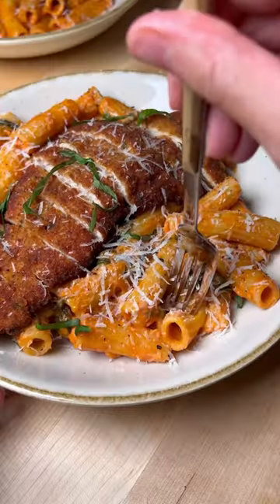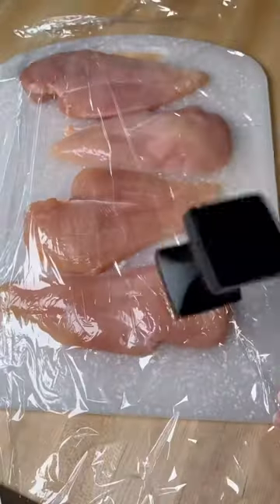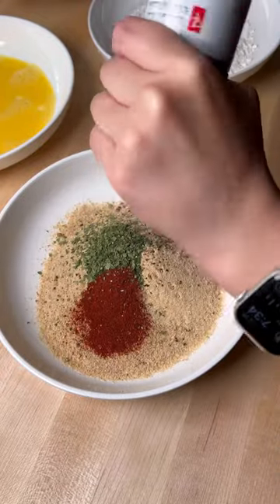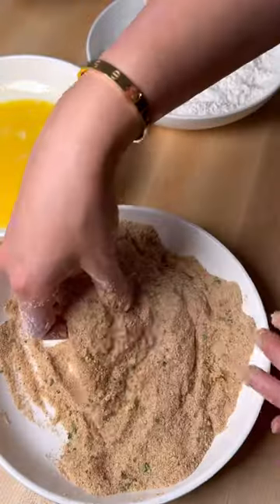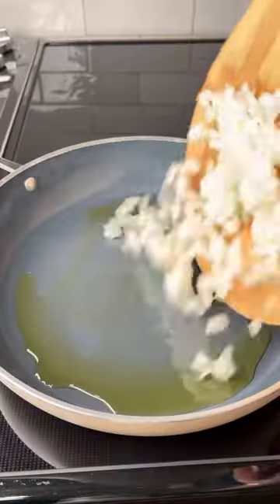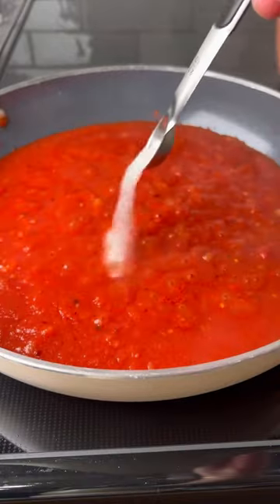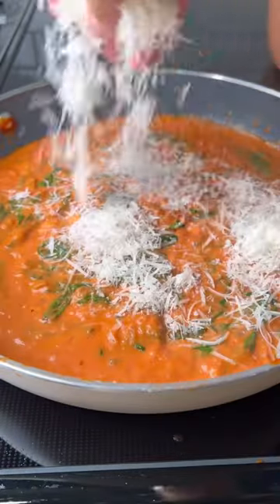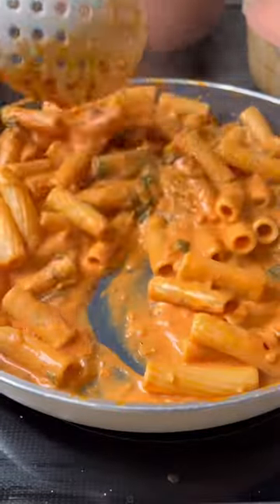Rose pasta & Fried Chicken